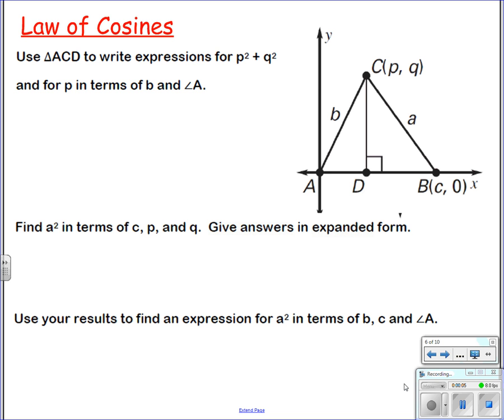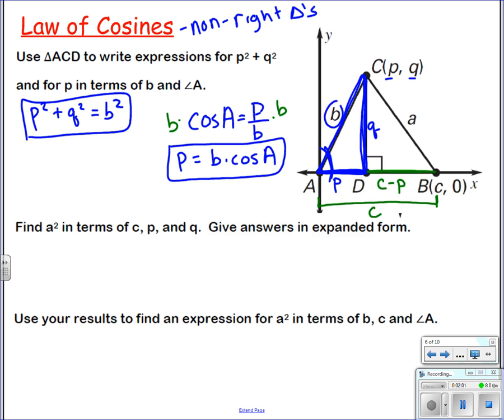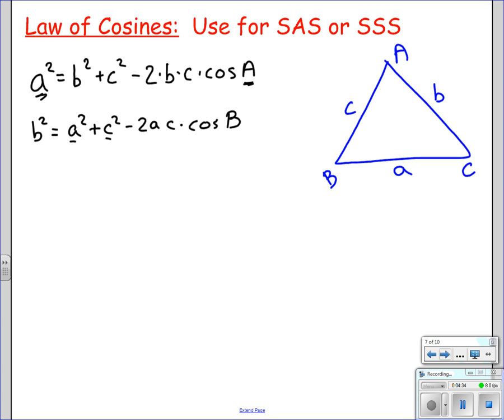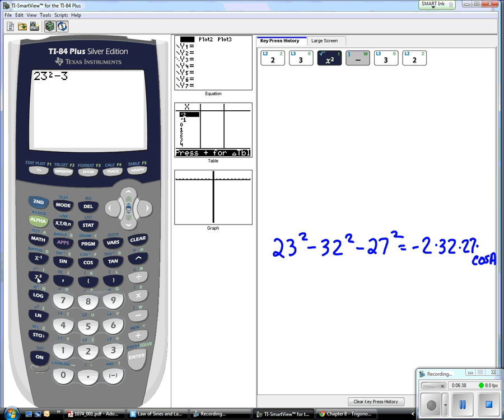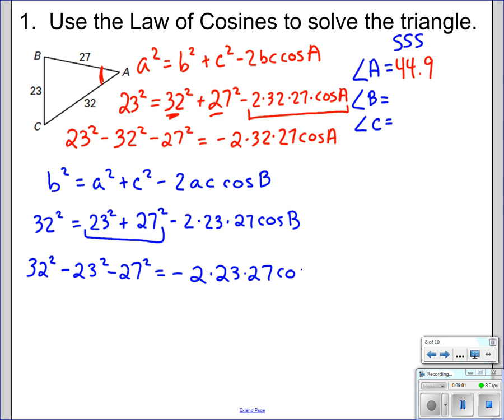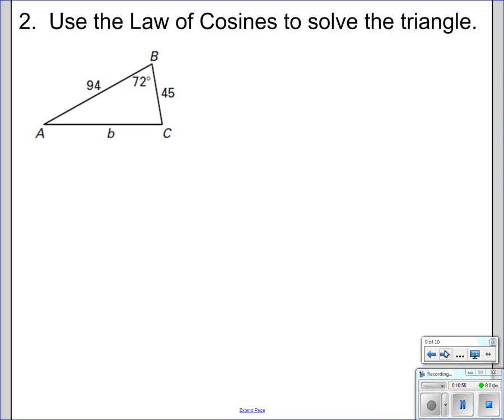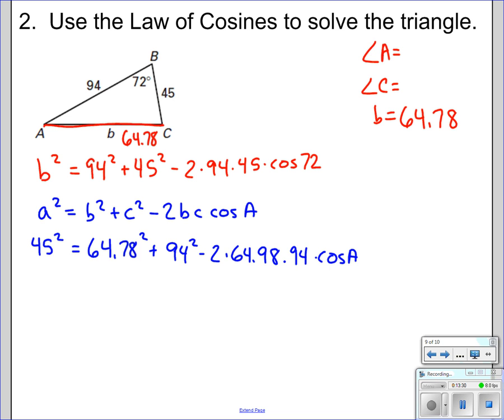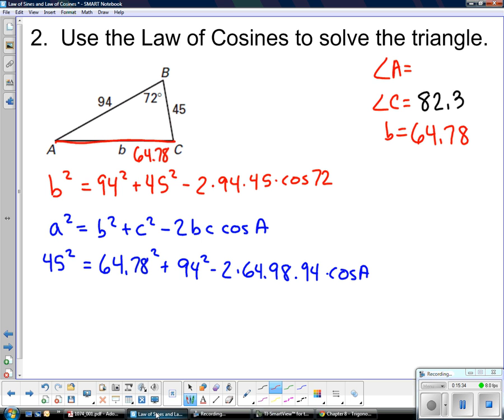Law of Cosines